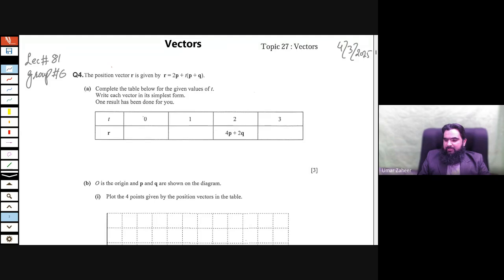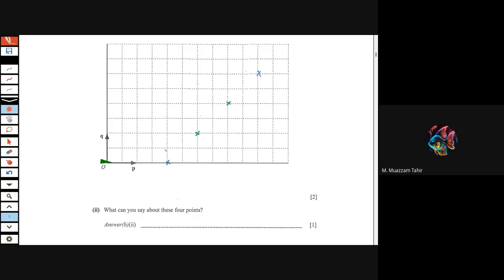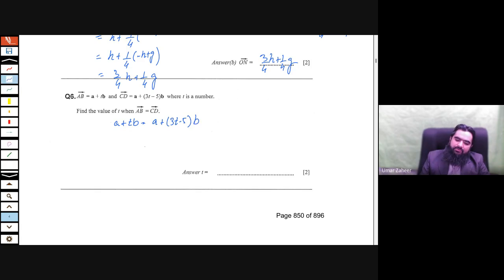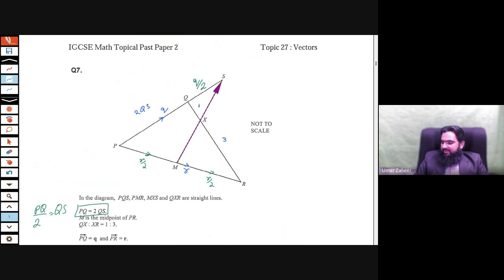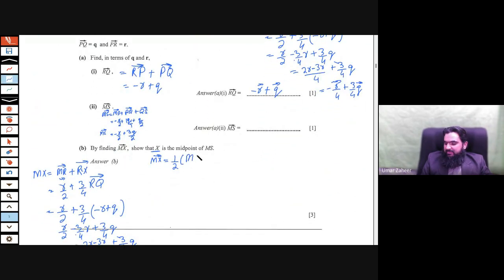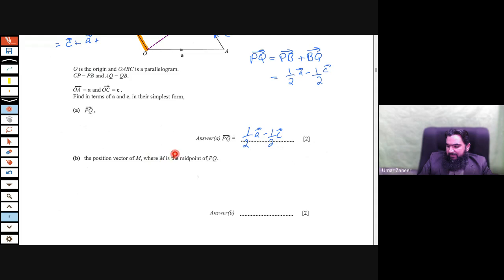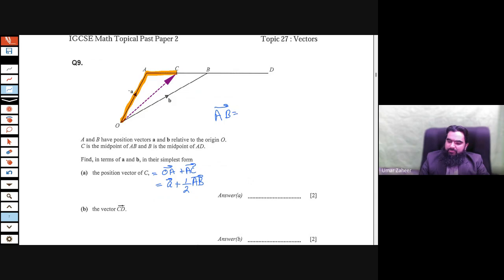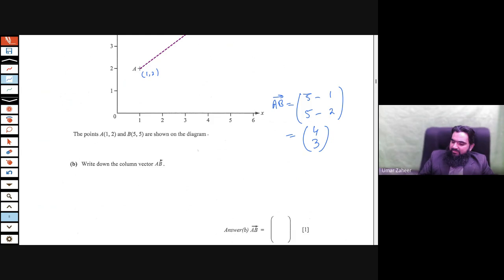VECTORS PART 2 LEC# 72 |IGCSE/ O LEVEL Mathematics||MUHAMMAD UMAR ZAHEER